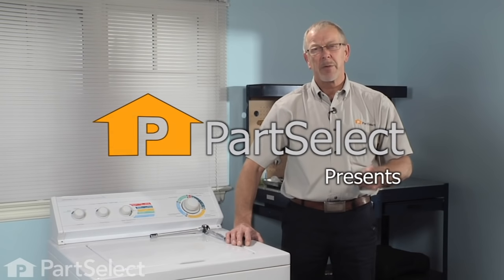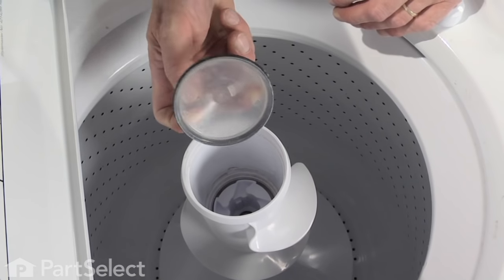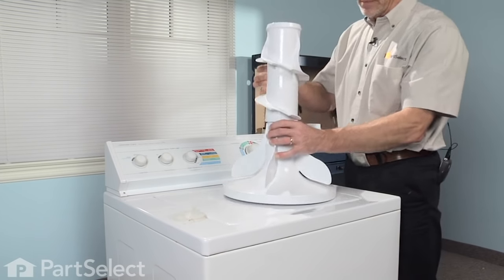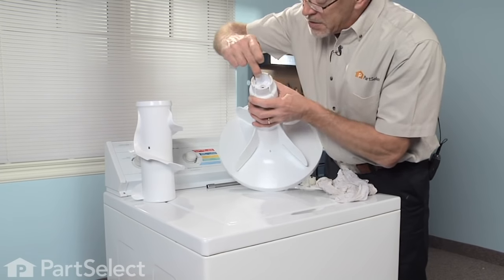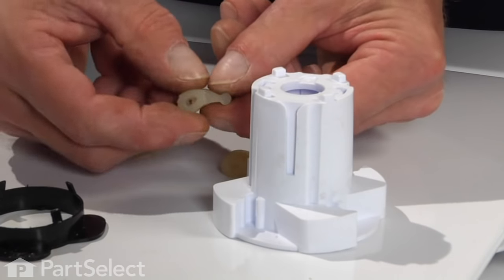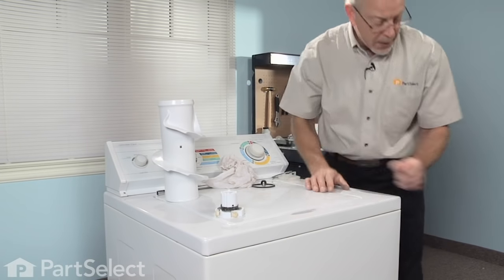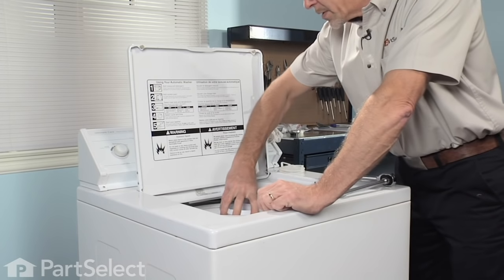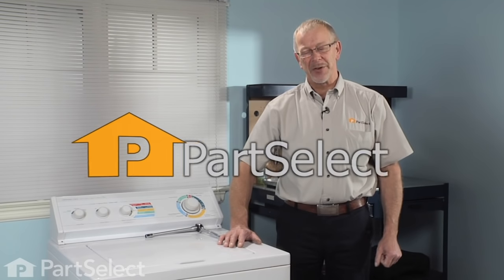Washer Repair- Replacing the Agitator Repair Kit (Whirlpool Part # 285811)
Click here for more information on this part, installation instructions and more.

This particular Agitator Repair Kit is specific to Whirlpool manufactured brands including Admiral, Estate, Inglis, Kenmore, KitchenAid, Roper, Maytag, Crosley, Jenn-Air, Hardwick, Magic Chef, Amana, Glenwood, and Caloric. To find Agitator Repair Kit specific to your model,

If your washer is having any of these symptoms, then replacing the Agitator Repair Kit could solve your appliance problem.
1) Agitator is not spinning, moving or rotating
2) Washing machine is not agitating

Tools used for this repair/replacement:
1) 7/16 Socket
2) Socket Extension
3) Ratchet
4) Duel Action Agitator Grease